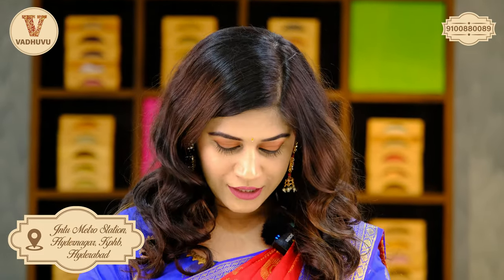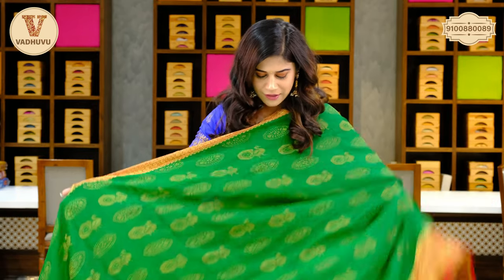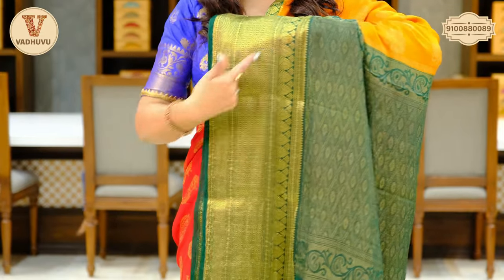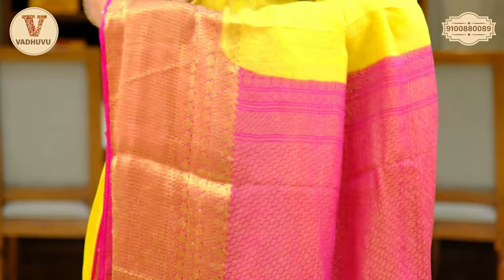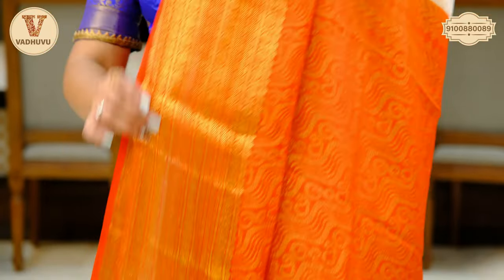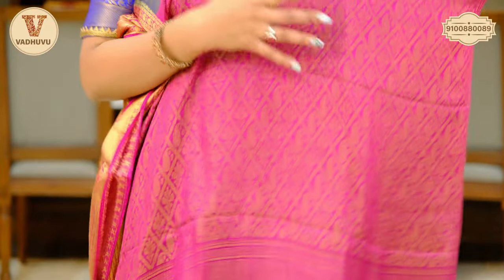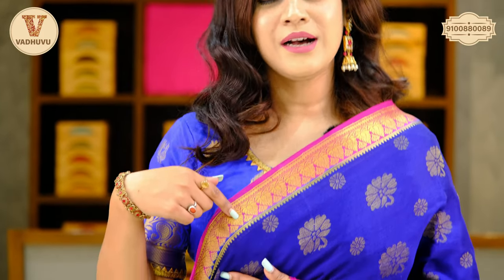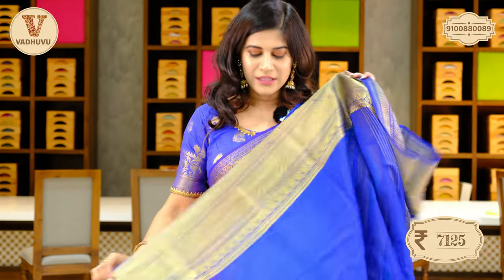Pure crepe georgette sarees collections @vadhuvudesignerstudio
1) Take a screenshot of the saree which you like ( from our latest YouTube video Facebook or Instagram )
2) pay the amount through gpay/phone pay/Paytm or online transfer and send your details,
3) we will deliver the saree within 3-5 working days